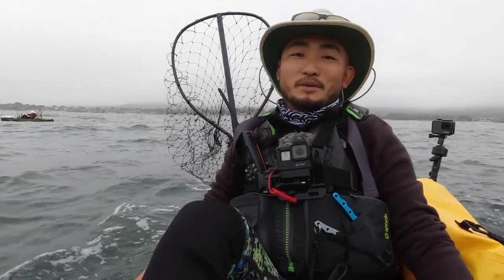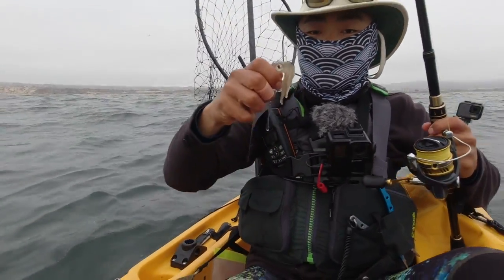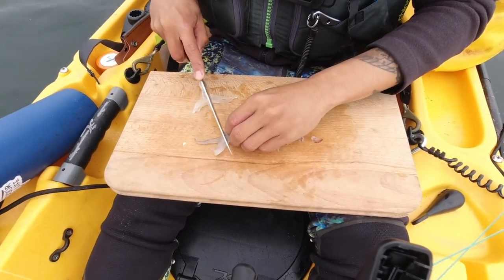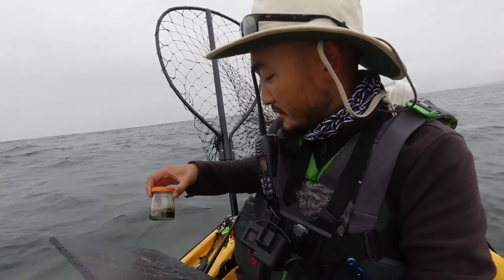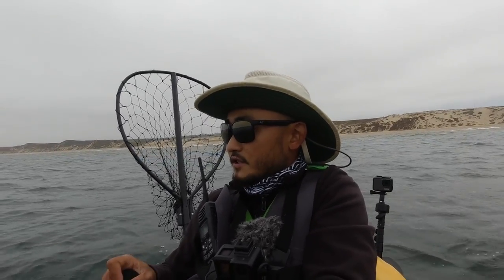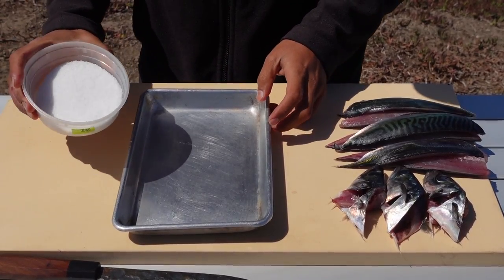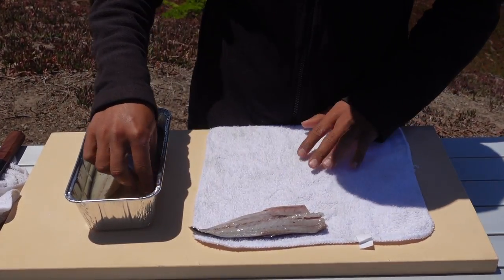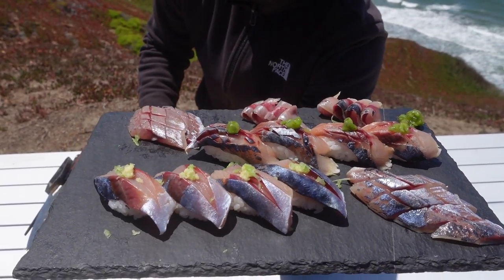EATING PRACTICALLY LIVE SQUID + Catch And Sushi Mackerel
Here's how to make Mackerel sushi from the catch.

Fish bone tweezers

Rig organizer
Squid Sabiki

Cooking:
CampChef Table
Slate plate
Cutting Board
Fish bone tweezers

Camera Gear:
Mic Adapter
Mic Adapter/gopro housing
Drone: DJI Mavic Air